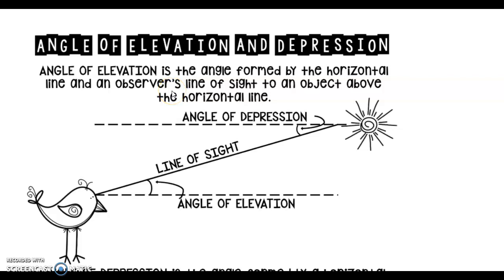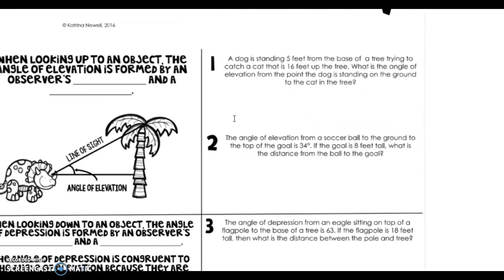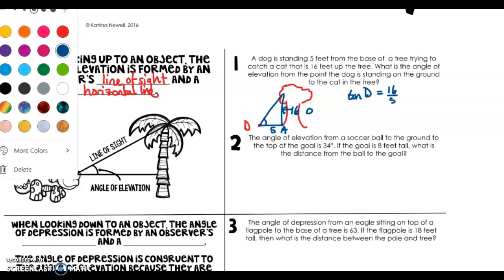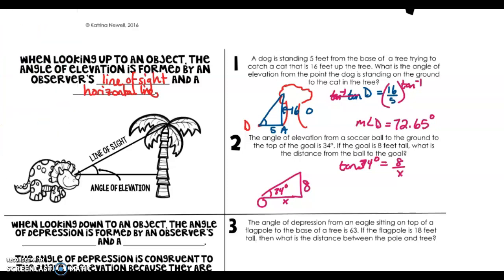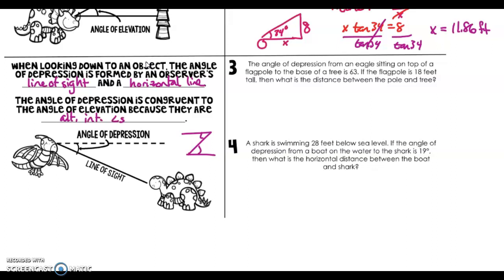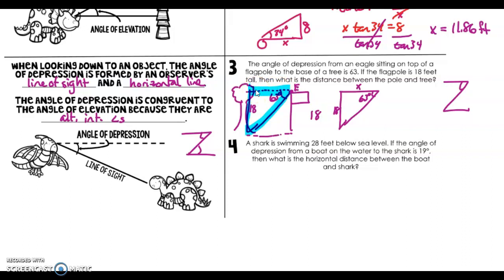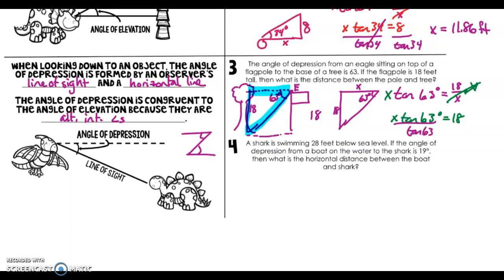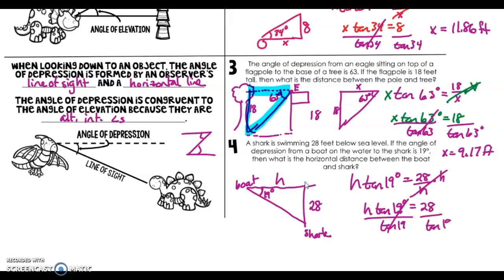GEOM Ch. 9 Angle of Elev. and Dep.